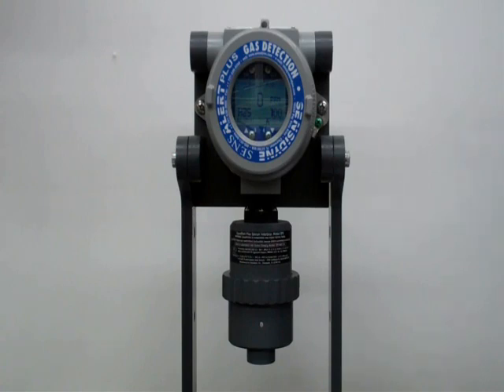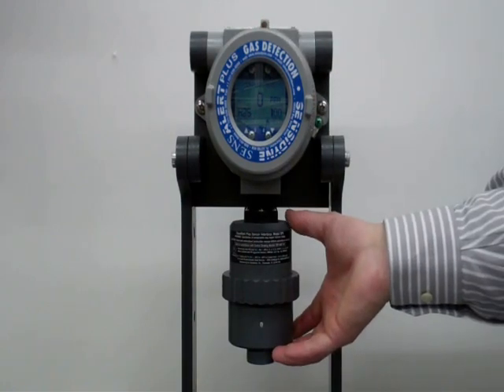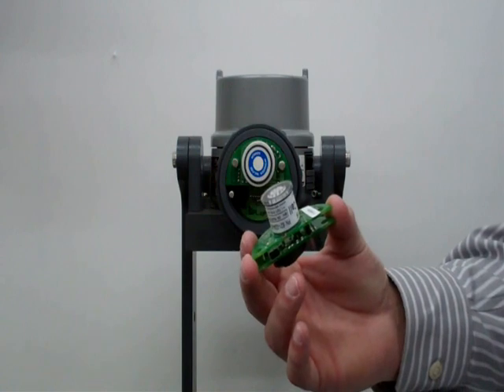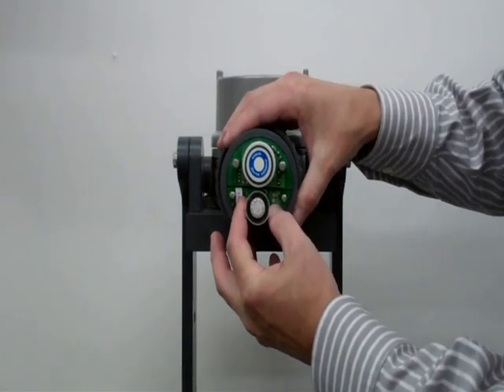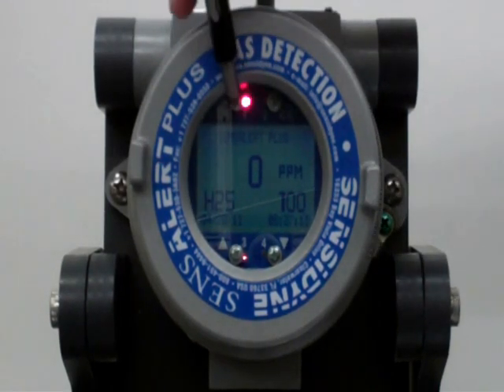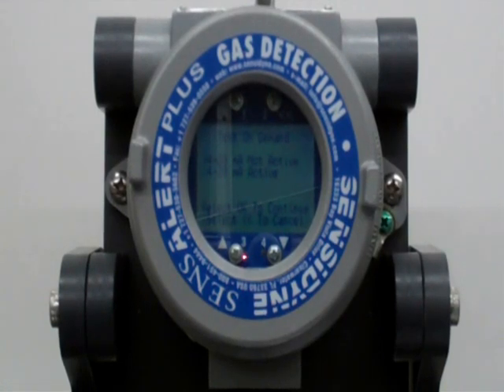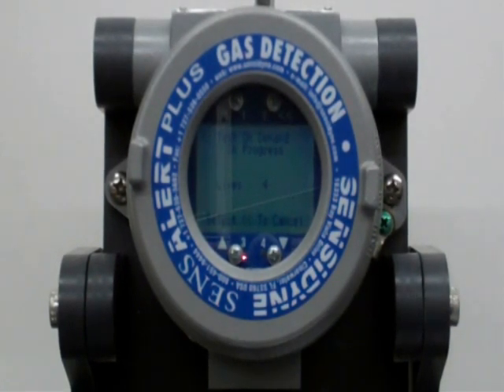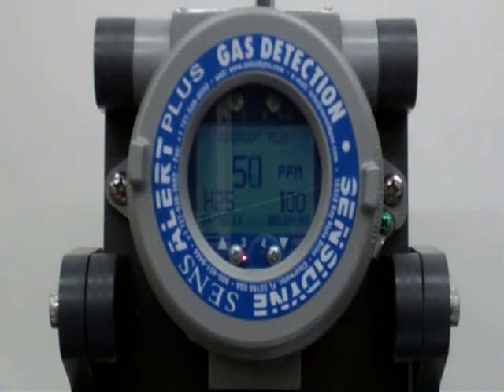Sensidyne SensAlert Plus Test on Demand Demonstration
Sensidyne SensAlert+ gas detection transmitter with optional Test-On-Demand gas generation cell. The Test-On-Demand (TOD) cell performs a bump test by actually emitting a small amount of gas at programmed intervals, or by manual initiation, to verify sensor response and whether it is dead or alive.

By simply programming an automatic testing to take place every Friday at noon, every 30 days, or whatever interval desired, you will have peace of mind that your gas detection sensor is working properly.